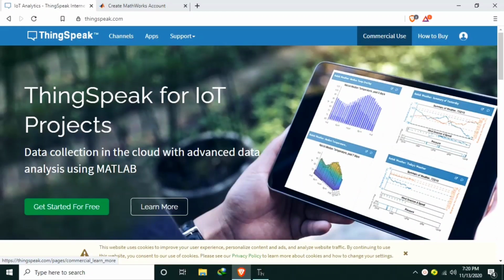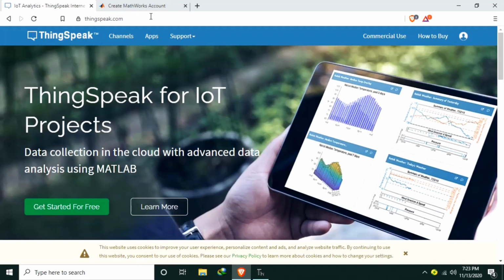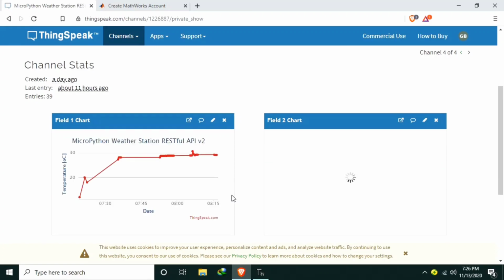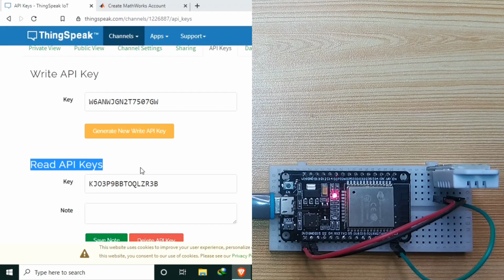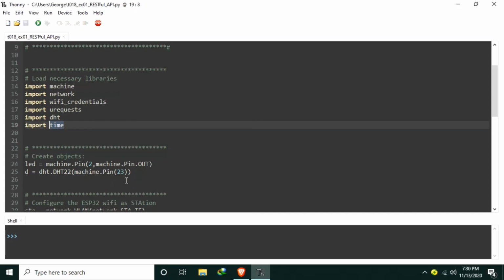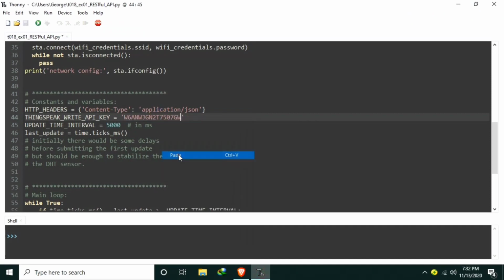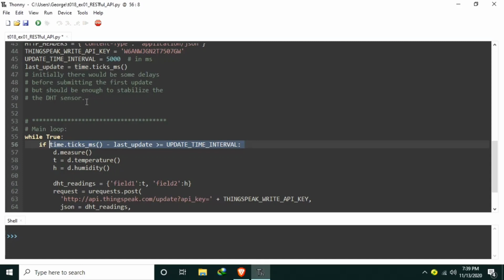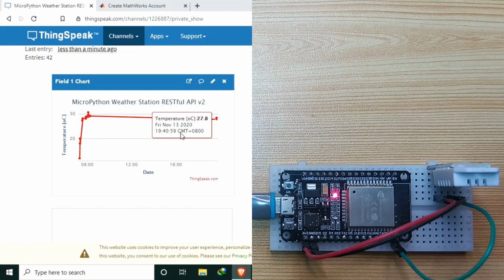018 - ESP32 MicroPython: Thingspeak | RESTful APIs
In this video, we will use our previous knowledge of using DHT sensor discussed in tutorial 11. In tutorial 16 and tutorial 17, we learned to display DHT measurements on a webpage through a web server hosted on esp32. This time, we will use the Thingspeak.com IoT platform and take advantage of its REST API support.

Cheers,
George Bantique

Other related search tag:
MicroPython Thingspeak
MicroPython REST API
MicroPython RESTful API
ESP32 REST API
ESP32 RESTful API